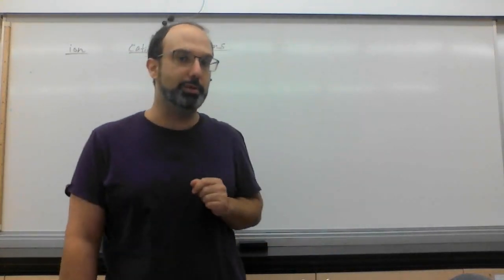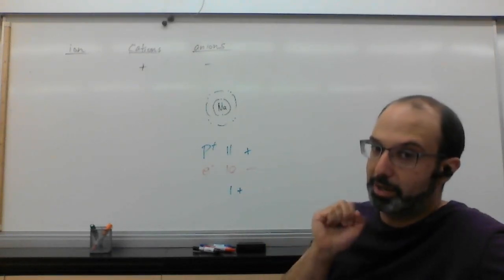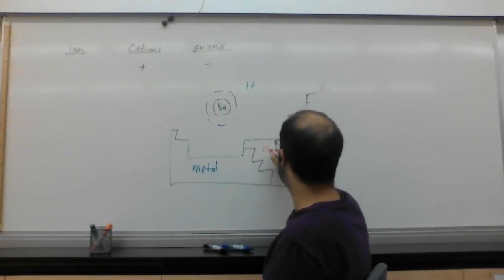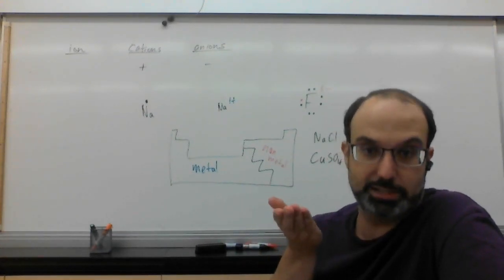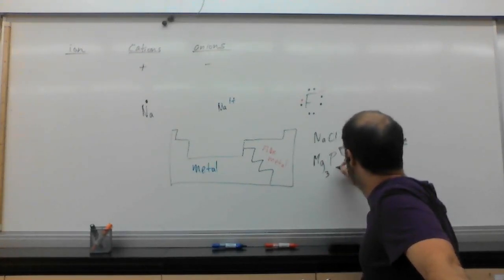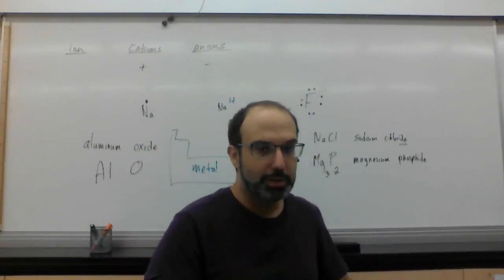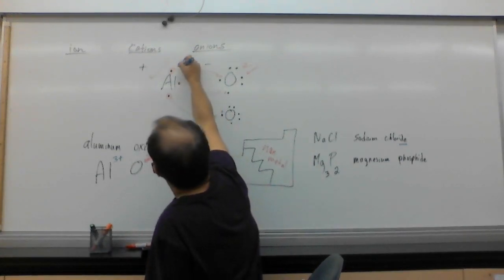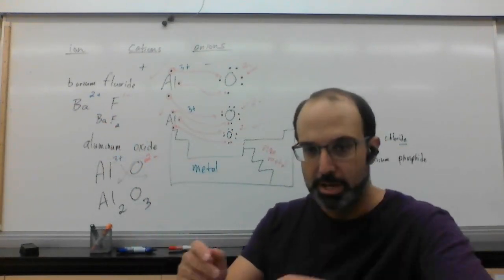02 - Ion Review - Chem30s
0:00 - Intro
0:42 - Ions
7:48 - Chemical Formulas & Names
8:58 - Lewis Structures
10:33 - Ionic Formulas to Names
15:00 - Example 2
16:57 - Ionic Names to Formulas
23:02 - Criss Cross
23:35 - Example 2
24:42 - Outro